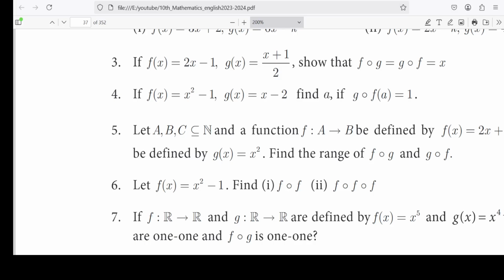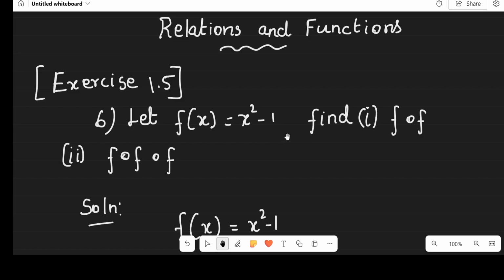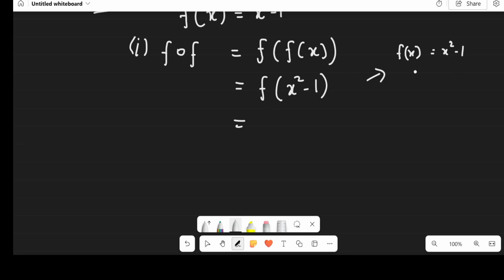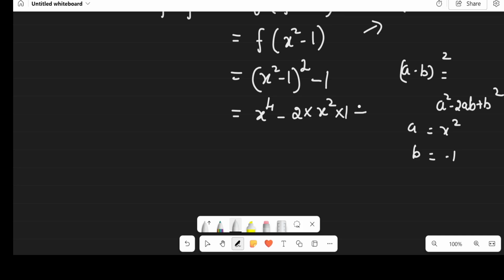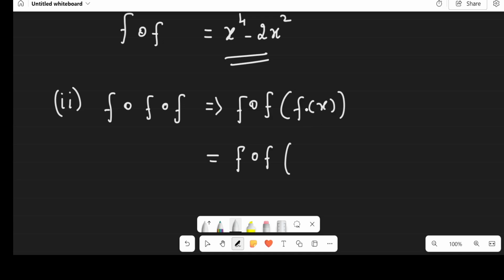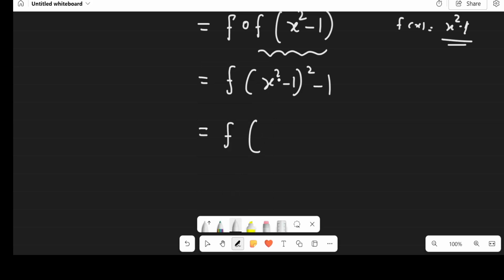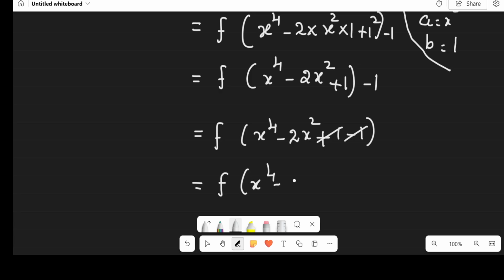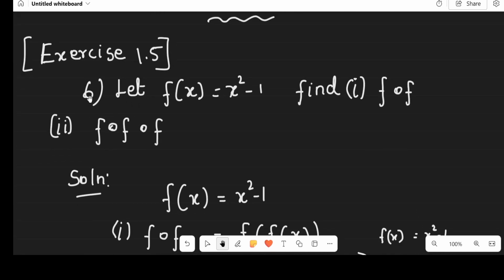Class 10 Math | Exercise 1.5 Problem number 6 solved | Blackboard Techniques